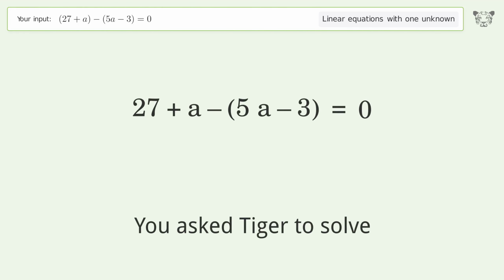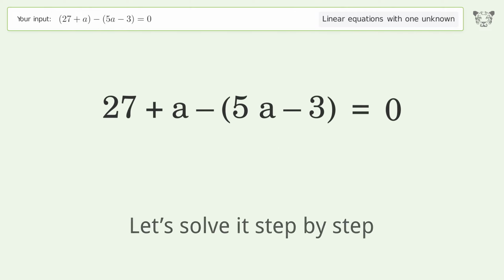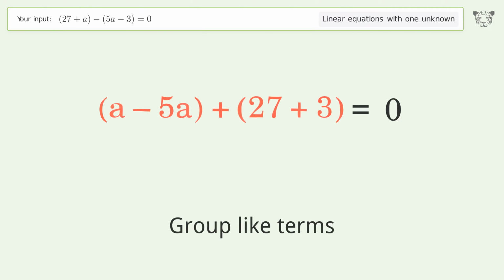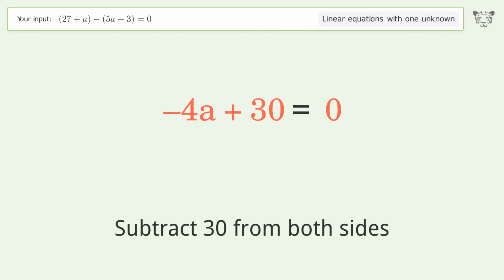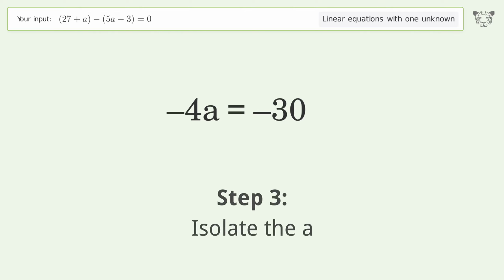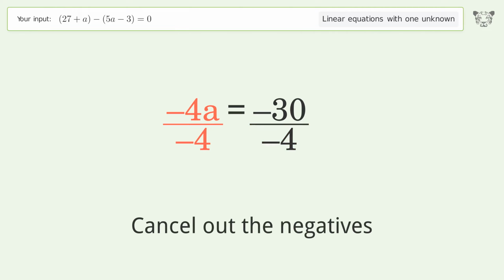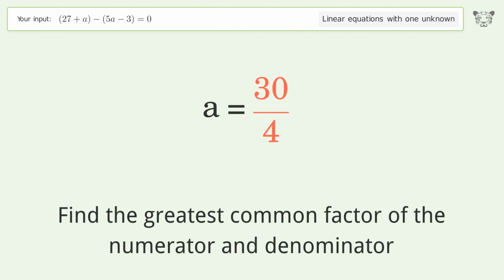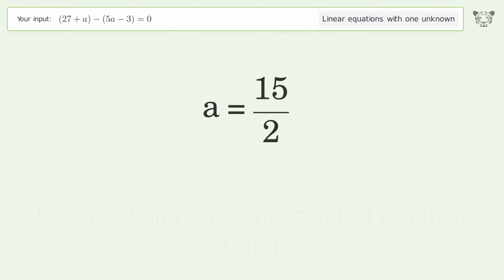Solve (27+a)-(5a-3)=0: Linear Equation Video Solution | Tiger Algebra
Struggling with (27+a)-(5a-3)=0? Watch our step-by-step video on Tiger Algebra to master this linear equation effortlessly. Also check out for more tips and tricks for dealing with linear equations with one unknown